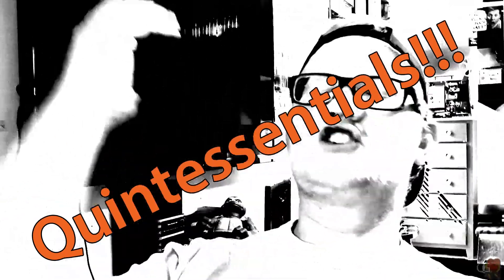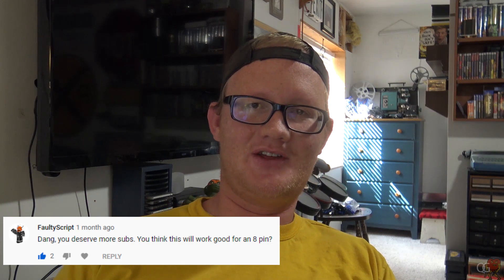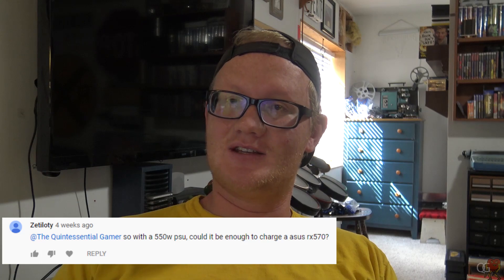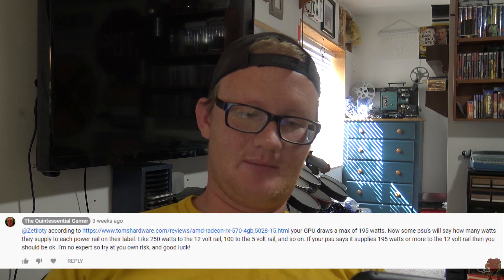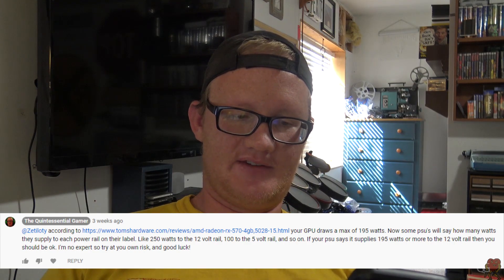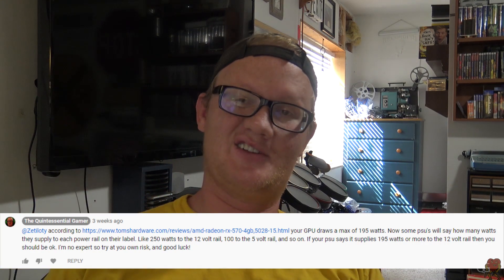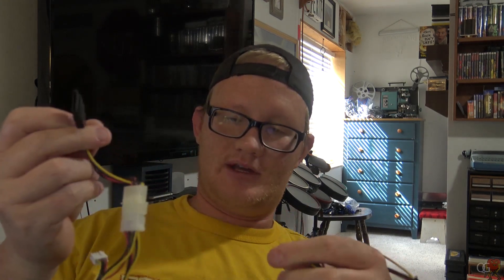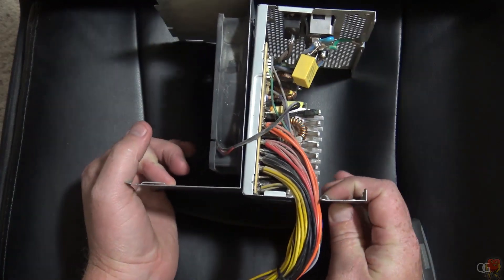Is it too good to be true!? (SATA Power to GPU Power Adapter)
Since some of you have your doubts that this thing can really power a graphics card from a SATA power cable, I've taken a closer look into how a PSU supplies power and what this adapters limits really are.

New link (as of 1/24/2021) to adapter (6 or 8 pin):

The link usually goes dead so if it does let me know and I'll try to update it. You can also search "sata male to 8pin" on ebay and usually find it with relative ease. You may notice the cable in the link is a dual sata to 6 or 8 pin. I've started only recommending this because it lets your gpu draw power from two sata cables which is safer. However I wouldn't say this is the best method or the safest, so try at your own risk.